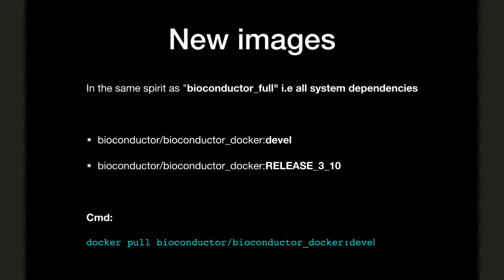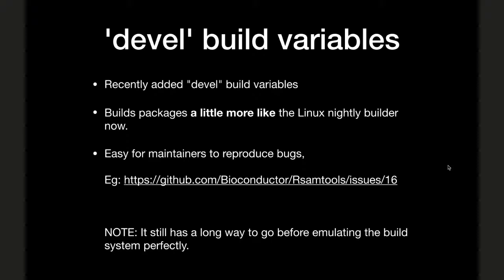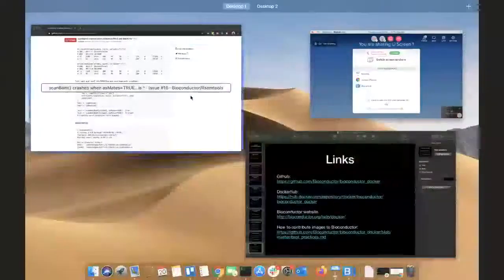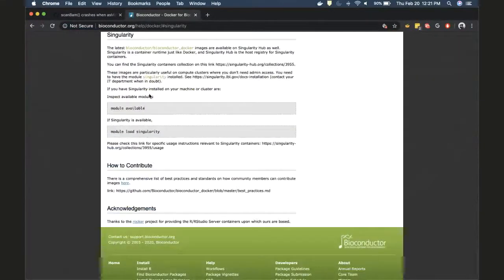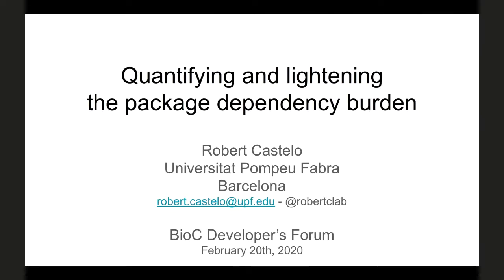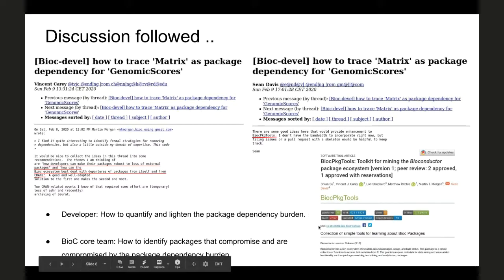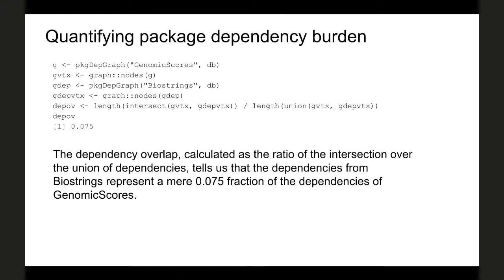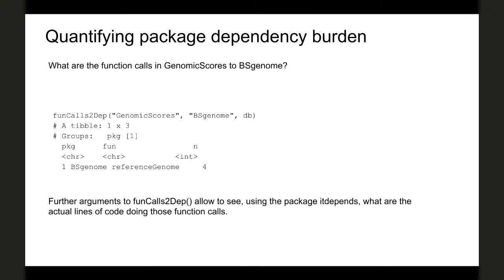Developers Forum 07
Bioconductor's Developers Forum 07 meeting on February 20, 2020.

This monthly teleconference is intended as a platform for Bioconductor developers to describe existing software infrastructure to other members of the BioC community, to present plans for future developments, and discuss changes that may impact other developers or software tools within Bioconductor.

The agenda for this meeting was:
- Update: Bioconductor Images - Nitesh Turaga
- Quantifying and lightening the package dependency burden - Robert Castelo